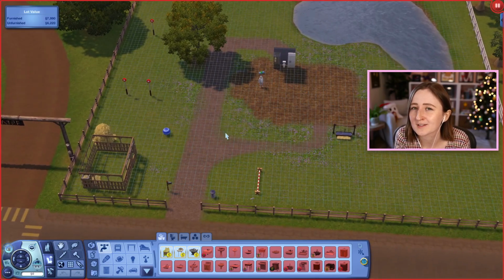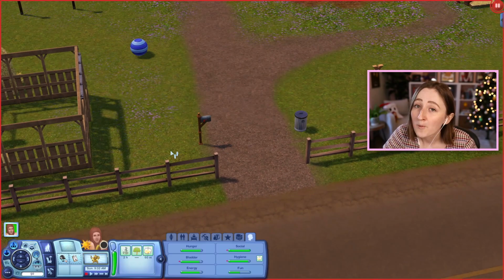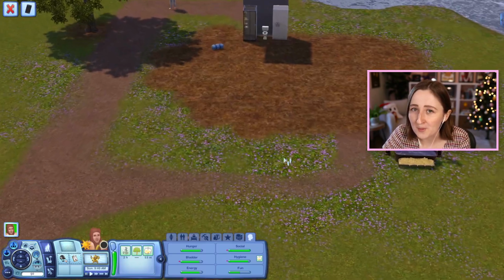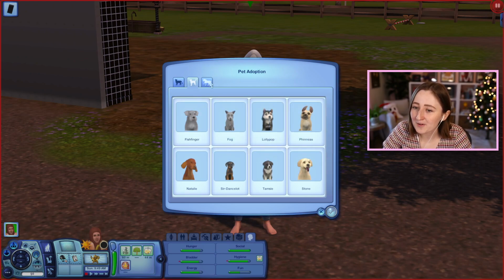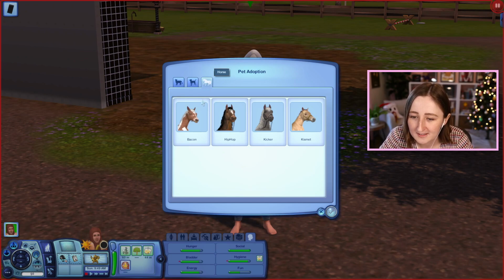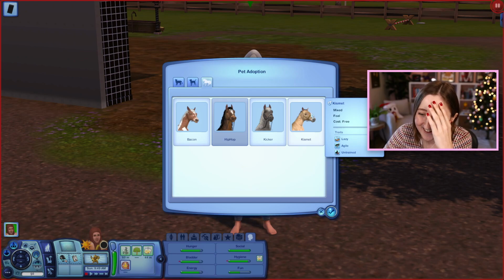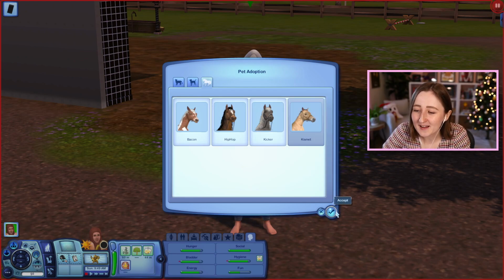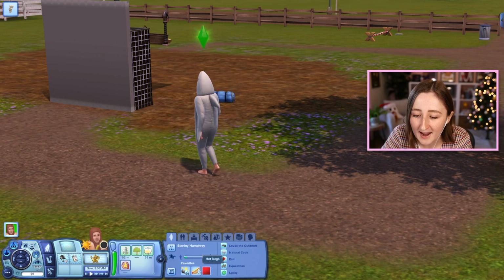can HORSES make you rich in the sims?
Stanley Humphrey has teleported to The Sims 3 for another scheme